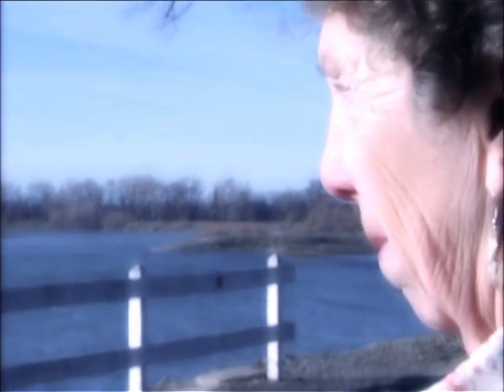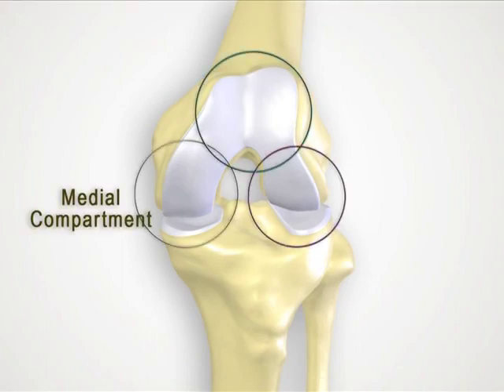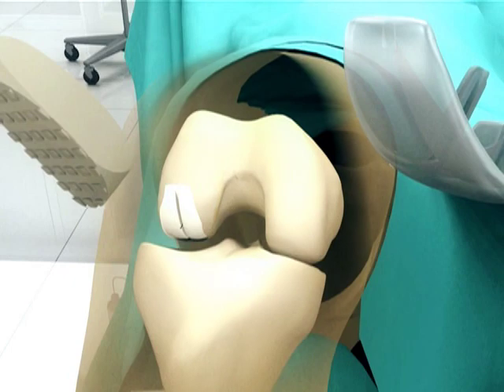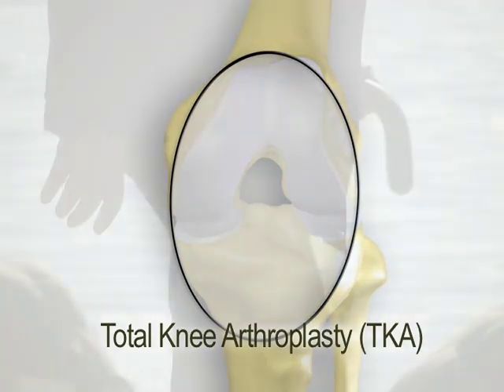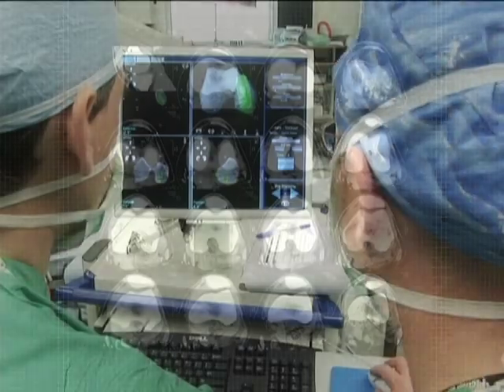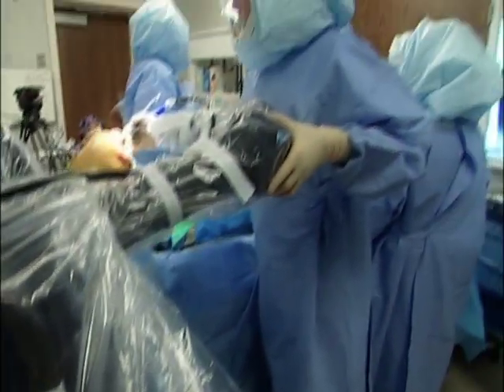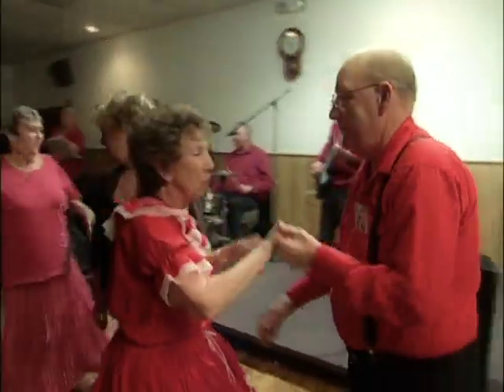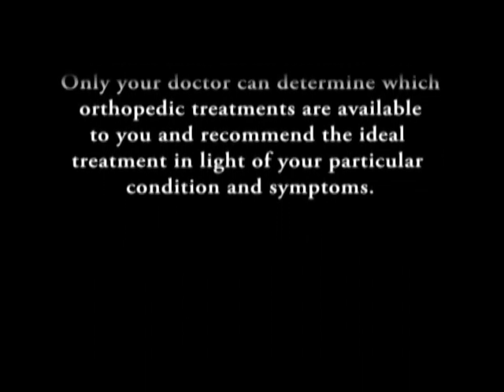MAKOplasty® partial knee resurfacing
MAKOplasty® partial knee resurfacing is an innovative treatment option for patients living with early to mid-stage osteoarthritis of the knee.

to find out more.